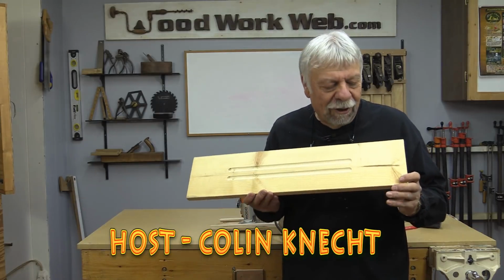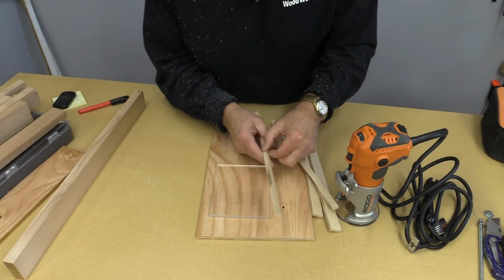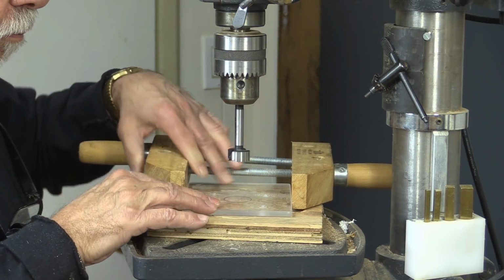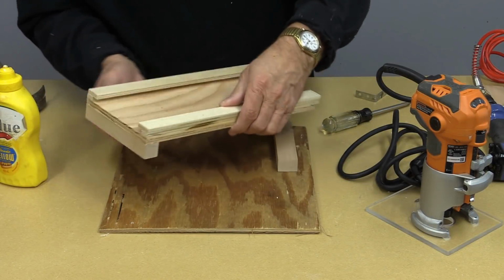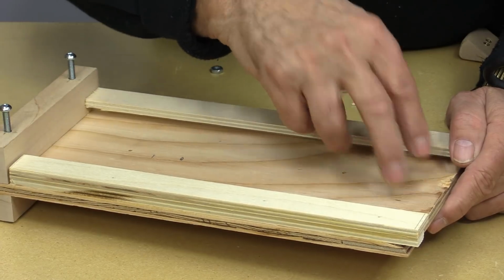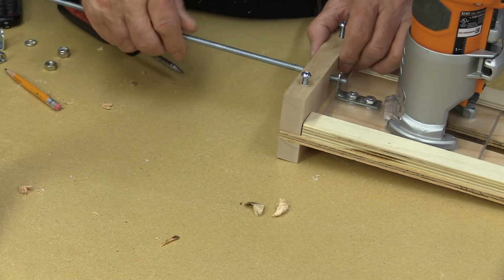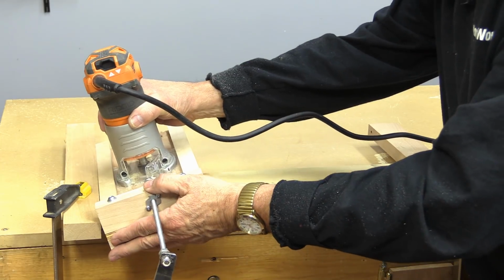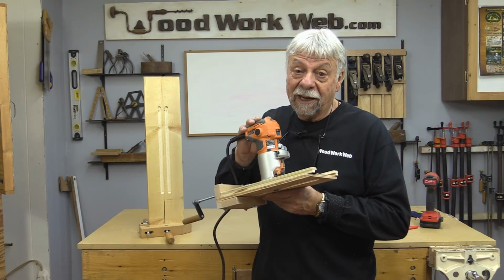Adjustable Fluting Jig - Mini Router Jig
Today we're going to make a mini router jig for making flutes on wood.
Furniture makers and DIYers have been adding fluting to all sorts of woodworking projects for thousands of years, it one way of adding a nice level of detail to enhance the 3-dimensional look of otherwise flat, wide boards.